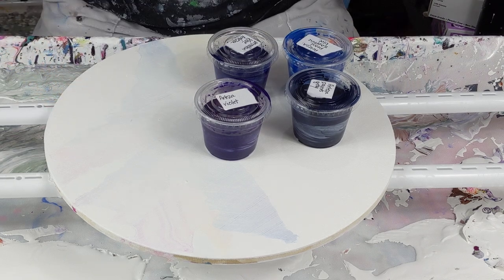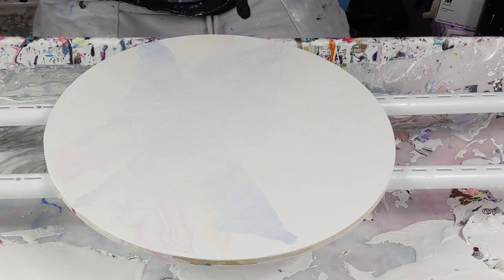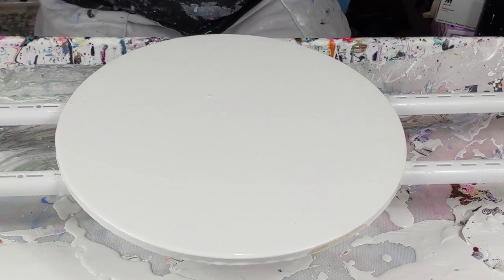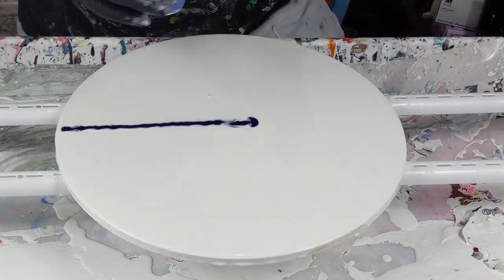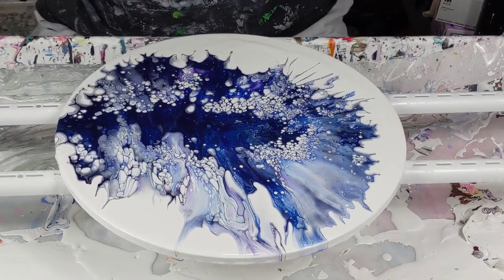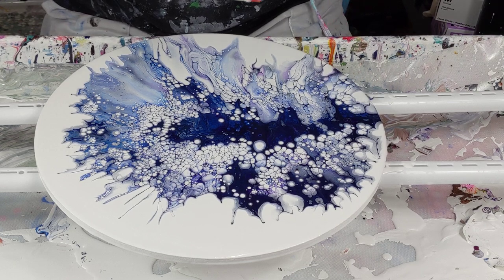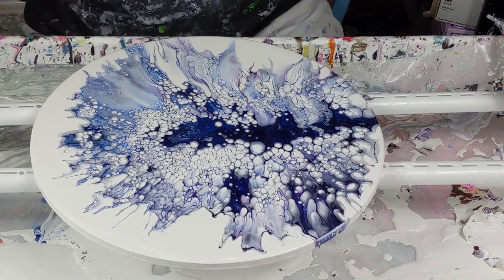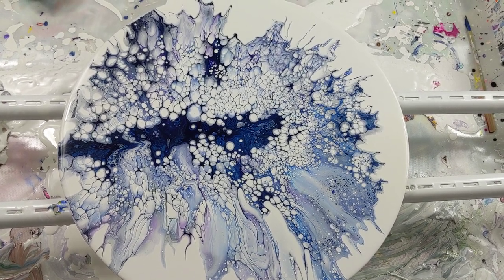(807) Fantastic Dutch pour with cells